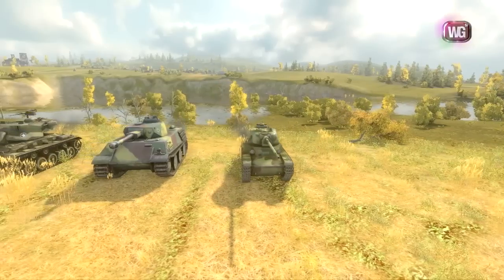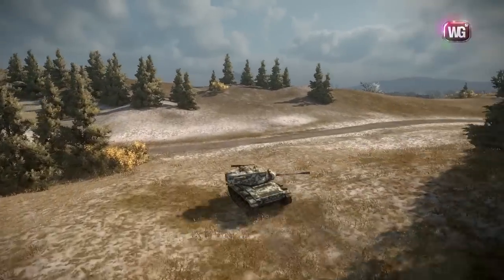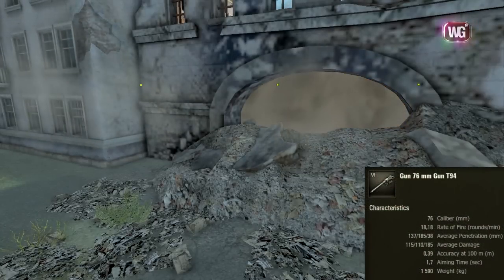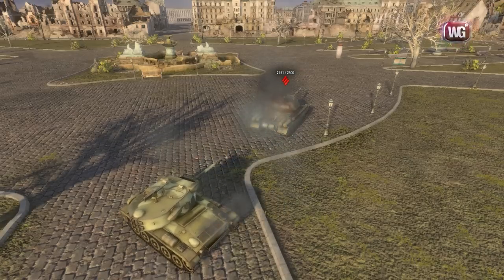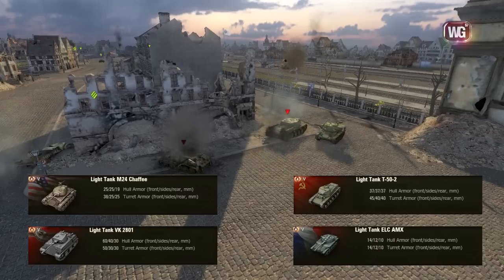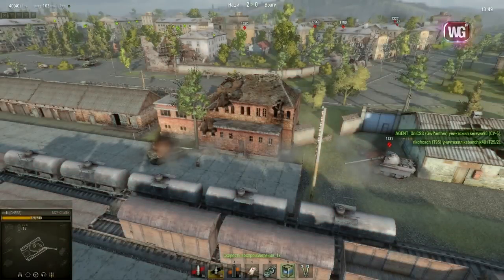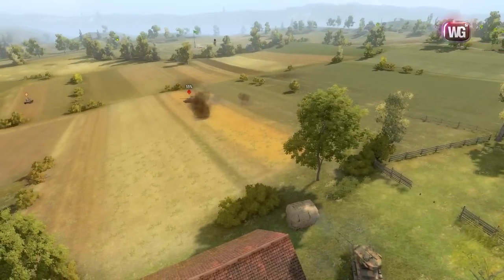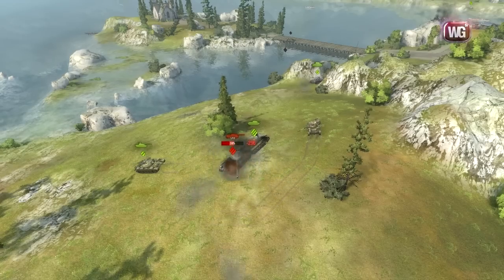World of Tanks. M24 Chaffee Tank Overview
Today's latest Tank Intel episode takes a thorough look at the Tier V U.S. Light Tank: the M24 Chaffee. In this video overview we'll describe various tactical options, examine how the Chaffee stacks up with other light tanks, its characteristics and much more. Don't miss your chance to watch today's Tank Intel episode and enjoy!